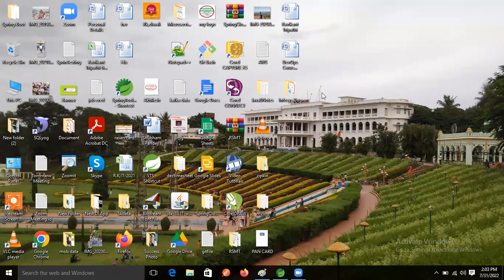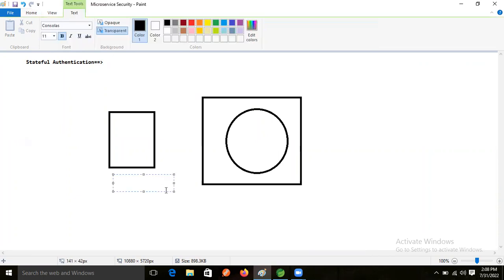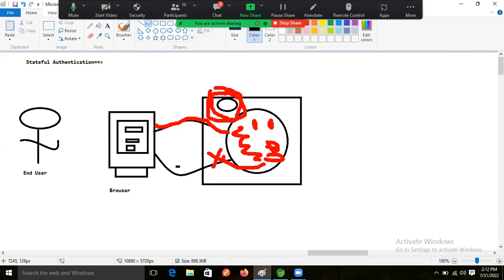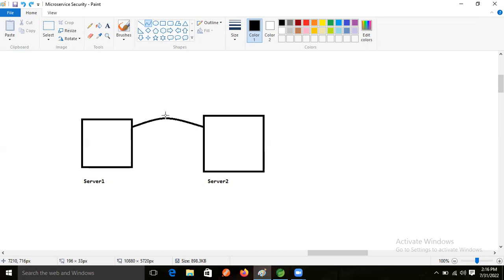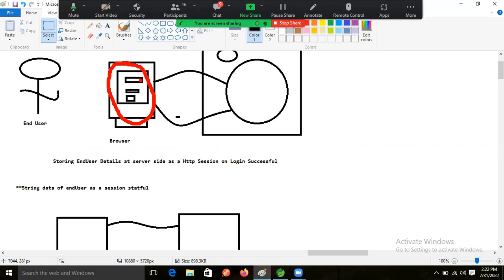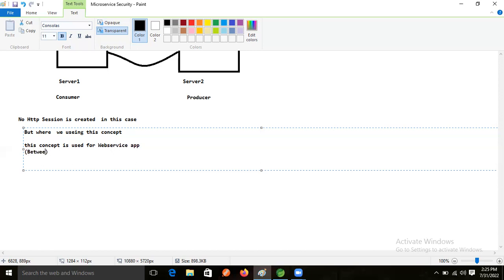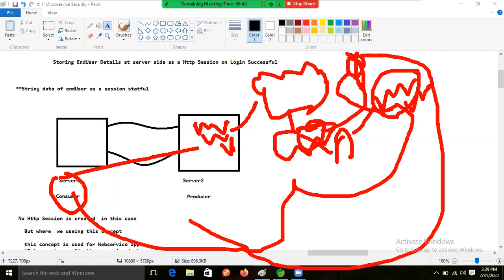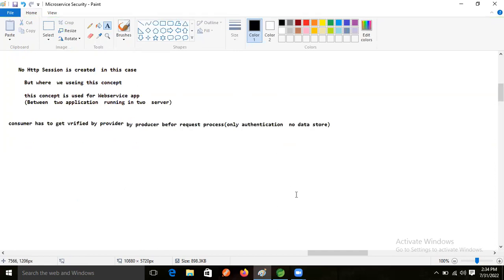Microservice I Http Stateless and Stateful Service I JWT Token I Session-139 I by Mr Ravikant sir